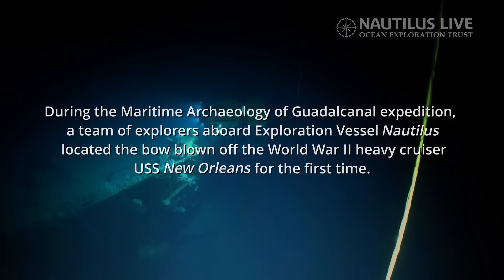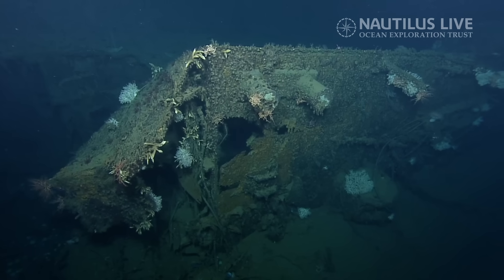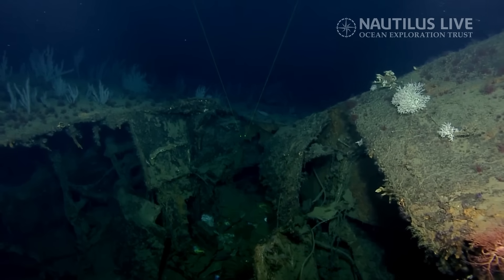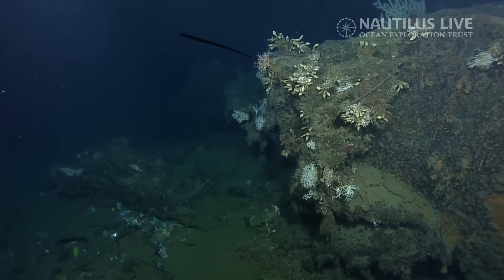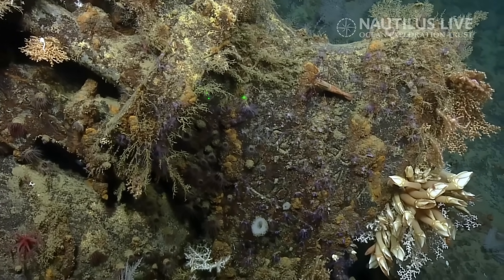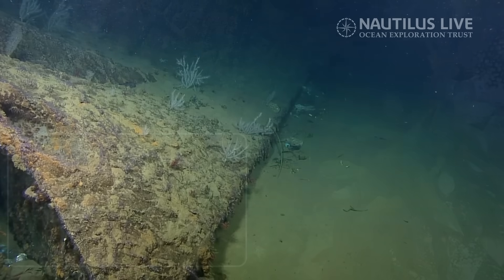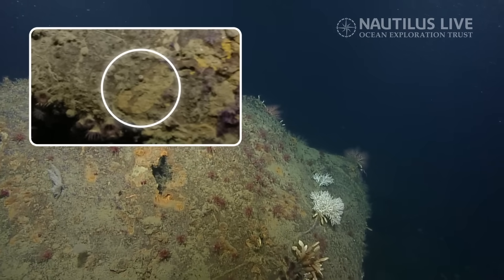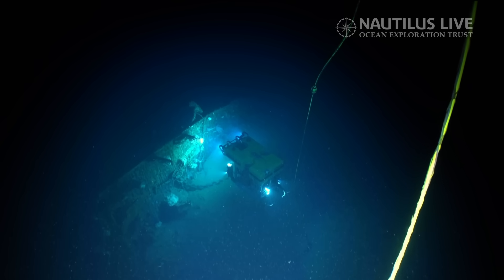Severed Bow of USS New Orleans Discovered in Iron Bottom Sound | Nautilus Live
The team of scientists and explorers aboard Exploration Vessel Nautilus located and imaged the bow blown off the World War II heavy cruiser USS New Orleans for the first time on July 6, 2025. Using Ocean Exploration Trust's ROVs to investigate a target found during seafloor mapping operations by University of New Hampshire’s uncrewed surface vessel DriX, the team found the bow resting at ~675 meters deep in the Solomon Islands’ Iron Bottom Sound and reilluminated this improbable story.

During the November 1942 Battle of Tassafaronga, offshore of Guadalcanal, USS New Orleans was hit by a Japanese ‘Long Lance’ torpedo, catastrophically detonating the forward magazines and tearing off nearly one-third of the ship, including the bow. The explosion killed over 180 crew. Bow-less and flooding, New Orleans was heroically saved by crew members, who stayed at their posts and saved their ship but not themselves, receiving three posthumous Navy Crosses. The ship limped back to the nearby harbor, where, using coconut logs, the crew was able to stabilize New Orleans well enough to sail backward to the United States for permanent repairs.

Over eighty years later, the team imaged the site with onboard archaeologists and experts from all former combatant nations contributing via livestreaming telepresence. Together, this team spotted details in the ship’s structure, painting, and anchor to positively identify the wreckage as New Orleans.

Led by OET President and famed explorer Dr. Robert Ballard, the Maritime Archaeology of Guadalcanal expedition, exploring historically significant shipwrecks in the Iron Bottom Sound is supported by NOAA Ocean Exploration via the Ocean Exploration Cooperative Institute. This exploration is made possible by the expertise, support, and collaboration of many partners, including NOAA Ocean Exploration, U.S. Naval History and Heritage Command, Solomon Islands government, the University of New Hampshire Center for Coastal and Ocean Mapping/Joint Hydrographic Center, University of Rhode Island, and Japanese, Australian, and New Zealand colleagues.